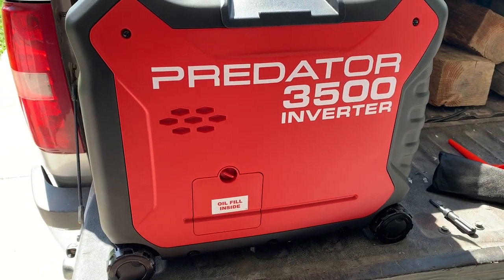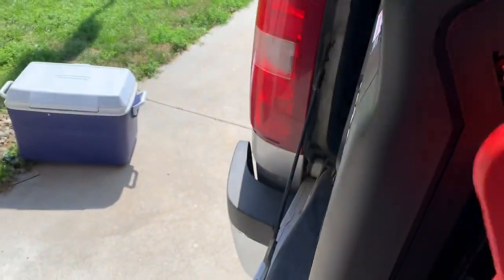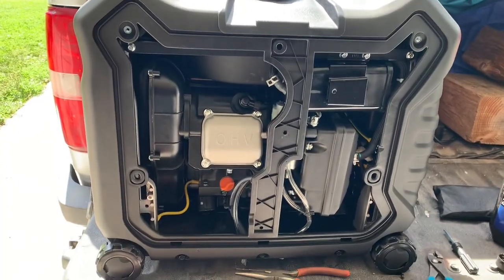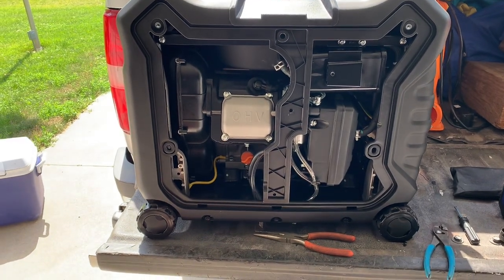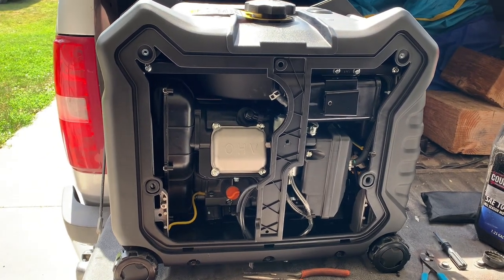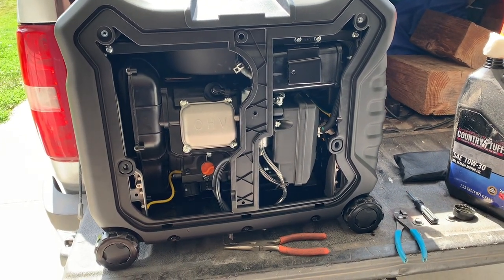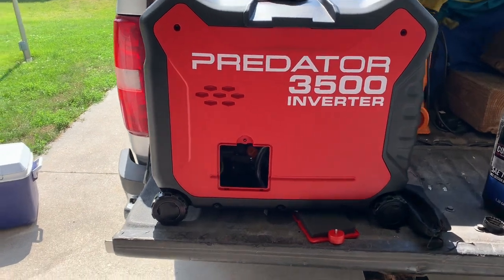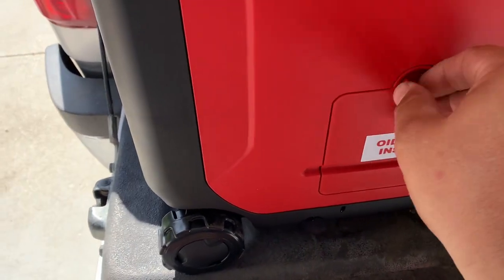Predator 3500 watt Generator Charcoal Filter Delete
This is a video on how to delete the charcoal filter on a Harbor Freight Predator 3500 watt inverter generator. Lots of mis information out on this. Its very simple and not destructive in anyway to your unit. It takes just 5 minutes to accomplish or less.

If you have problems with your generator just dying and not having fuel this is most likely your fix. If your spark arrestor gets dirty often this is probably your fix.

I see so many people claiming a new spark plug or removing the spark arrestor fixed a problem but most likely this is the fix.

What happens is you overfill the generator with gas or near the full line. It runs around in the box if your truck or even while it’s running it shakes fuel into the vent or sits in the sun, pressurizes and gets fuel into vent. The vent tube is connected to the charcoal filter and the charcoal filter is connected to the unfiltered side of the air box. This causes a vapor lock under certain circumstances and the tank cannot provide fuel to the carb. This also allows the engine to run extremely rich and plug up the spark arrestor sometimes in as little as 24 hours.

We have 10+ of these generators around us with friends and family. We all experienced the above issues. After a week of trial and error this was the fix. Do not plug the tank vent (long hose). It actually makes this problem worse.

Clean your spark arrestor with every oil change or when you hear an audible hiss. The louder the hiss the more restricted it is. Brake clean or carb clean do a good job of cleaning.

There is some concern by people about leaving the fuel tank vent just laying in the bottom. This will not cause an issue as other major brands of generators have an open air vent. Champion on their open frame generators comes to mind immediately as I used to have one.

I’m not a normal youtube poster so the video quality is very poor. Sorry for that.

This should work as well on any other Loncin style generator like the Echo bearcat and northern tool 3500 watt.